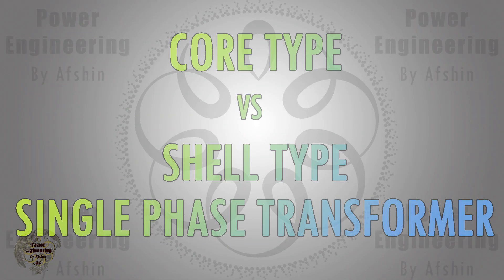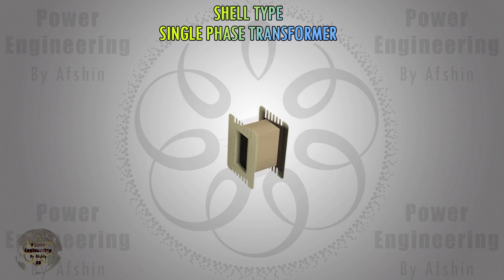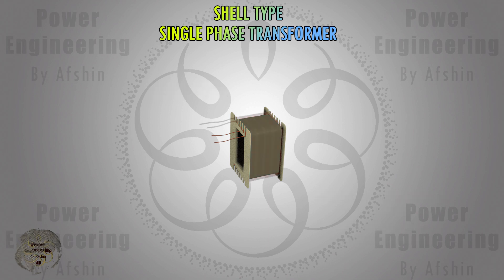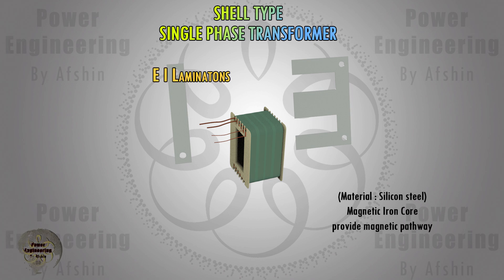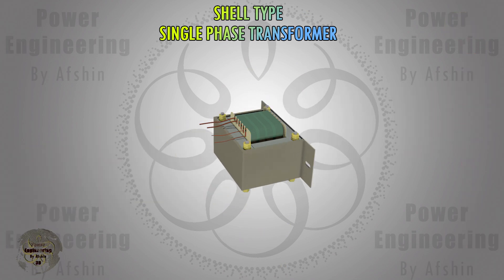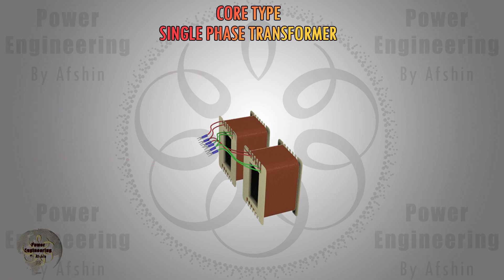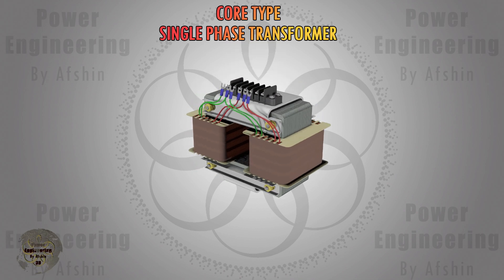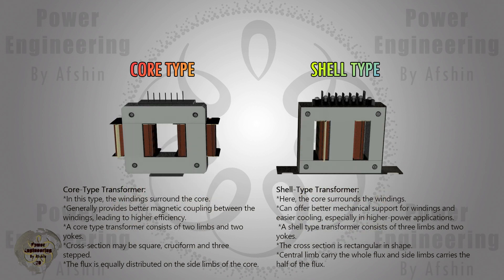Core type Vs Shell type transformers - What's the difference - Fast & Simple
"In this video, you will learn about the components and assembly process of both shell-type and core-type single-phase transformers, and compare the two.
This video is part of a series of fast and simple videos on this channel.